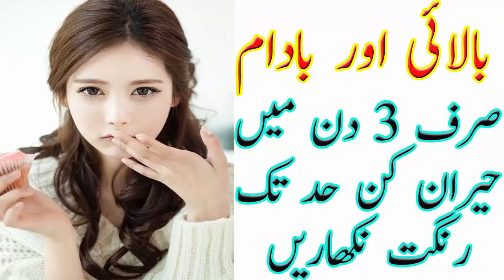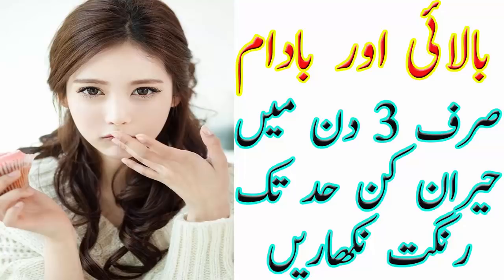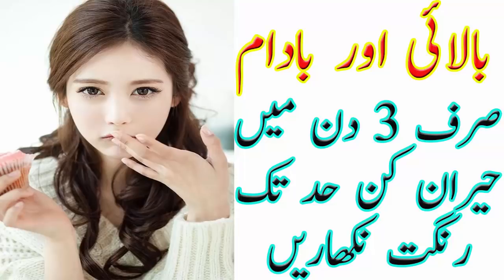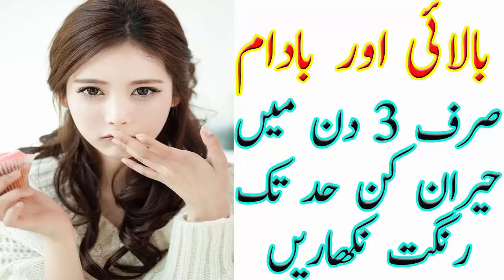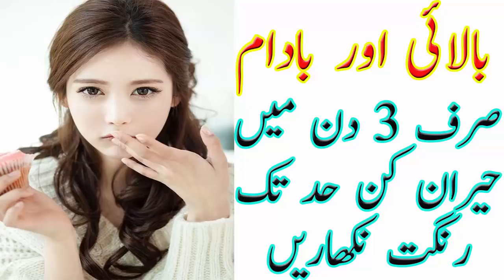Rang Gora Karne Ka Tariqa | Balai Aur Badam Sirf 3 Din Main Hiran Kun Had Tak Rangat Nikharain